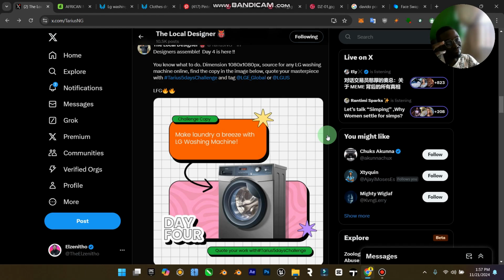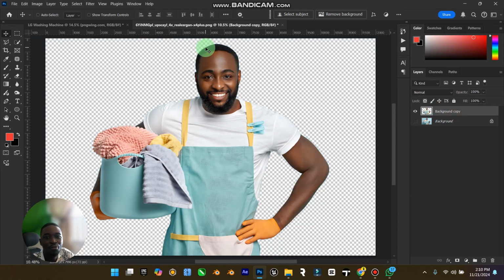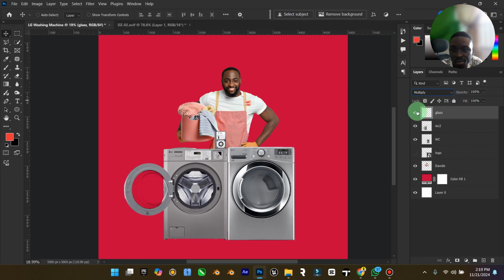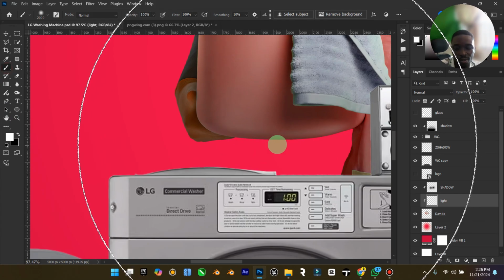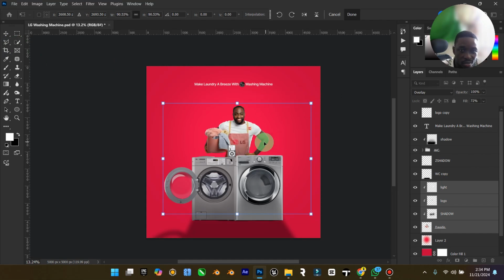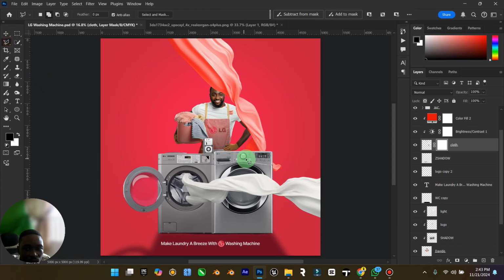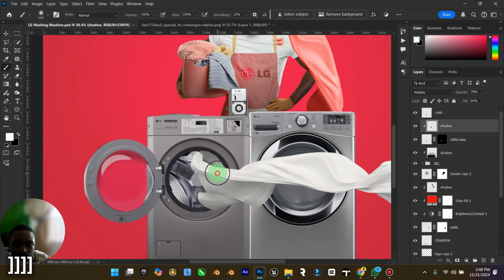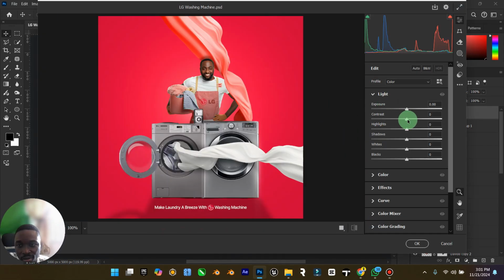LG POSTER DESIGN AND FACE SWAP AI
In this video, I’ll show you two exciting design techniques!
First, learn how to create a professional LG Washing Machine advert poster using Adobe Photoshop, step by step. Then, I’ll dive into the fascinating world of AI to demonstrate how to swap faces seamlessly for your projects. Whether you're into graphic design or exploring the creative possibilities of AI, this tutorial has something for you. Let’s get started!